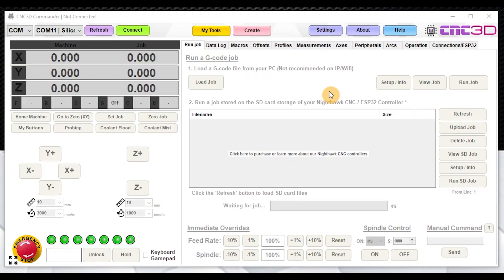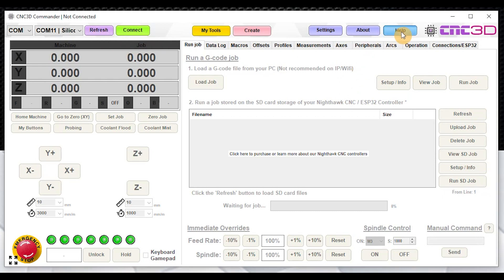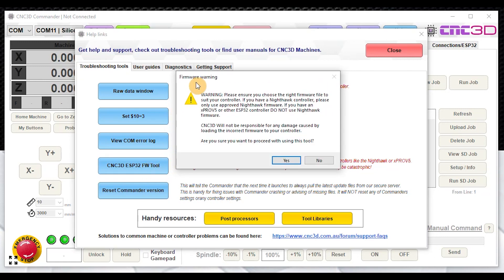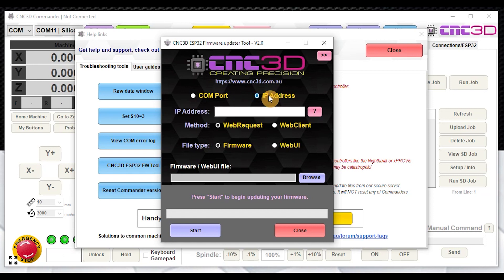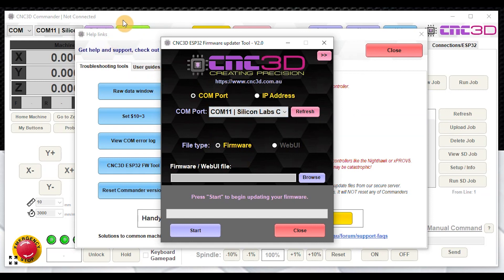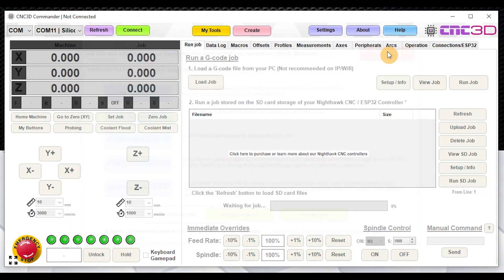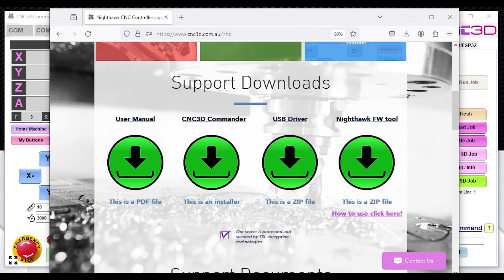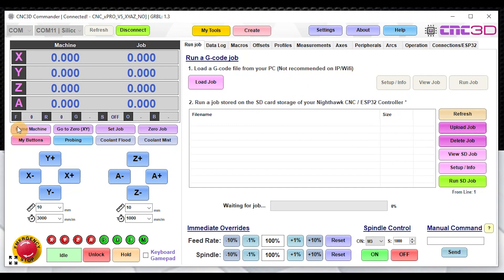CNC3D ESP32 firmware tool - Fixing firmware issues with FluidNC and xPROV5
Hey followers,

In this video we talk about our handy CNC3D ESP32 firmware tool that is found in our CNC3D Commander software.

This tool was originally designed for Nighthawk CNC controller users to switch between 4 axis and dual axis firmware but it also works quite well for all types of ESP32 GRBL CNC controllers.

You can try out our CNC3D Commander software for controlling your GRBL based controller, it is available for free on our website here:

If you just want access to the CNC3D ESP32 firmware tool without downloading and installing Commander, you can access a non-install ZIP version from our Nighthawk support page found here: